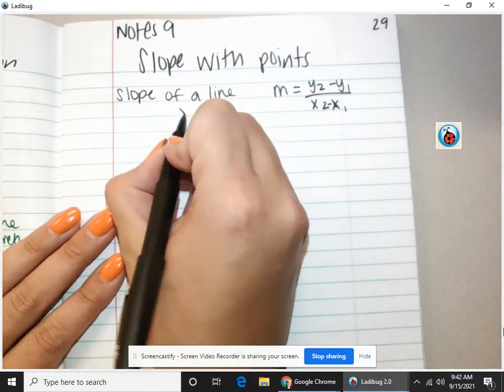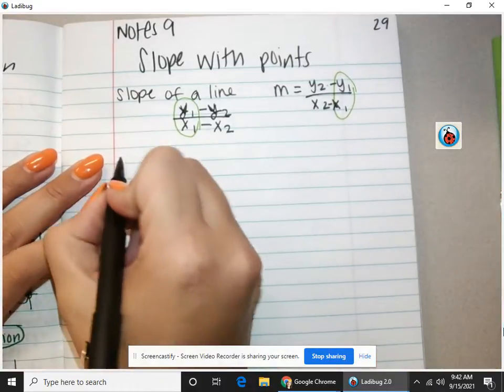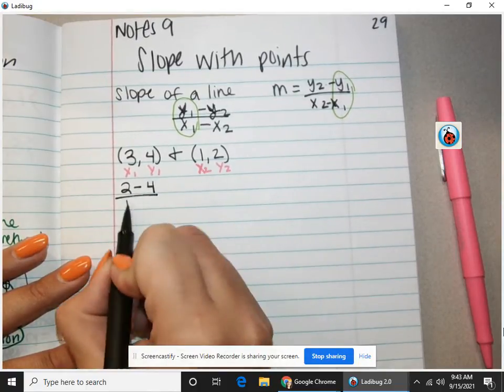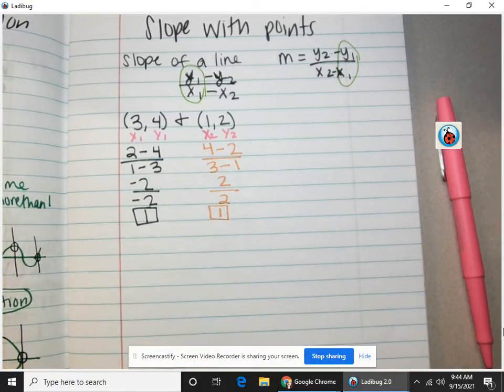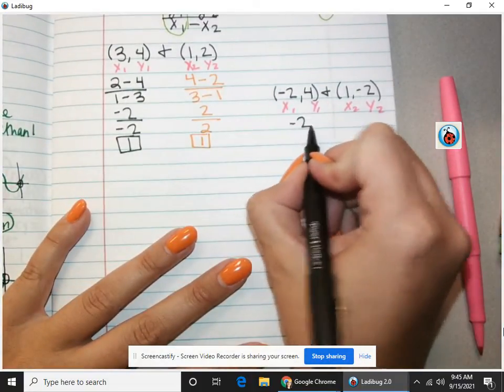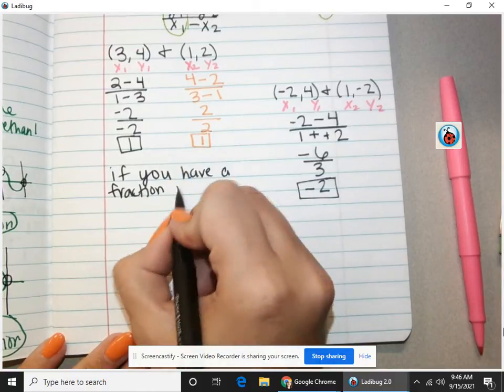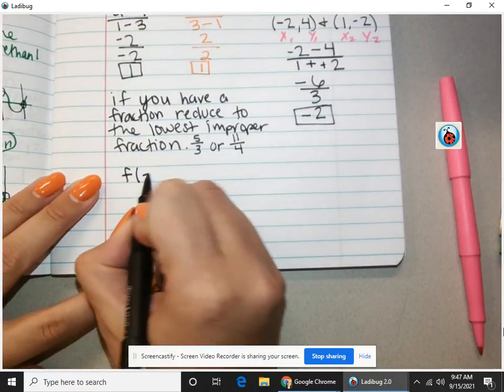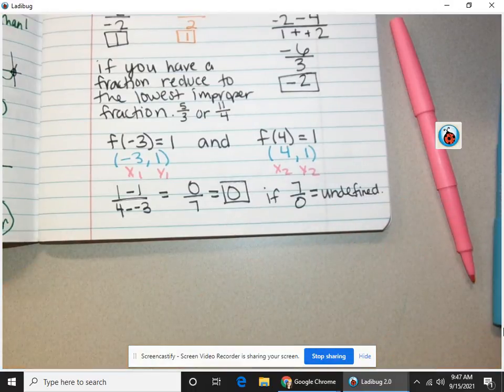H. Notes 9 - Slope with points